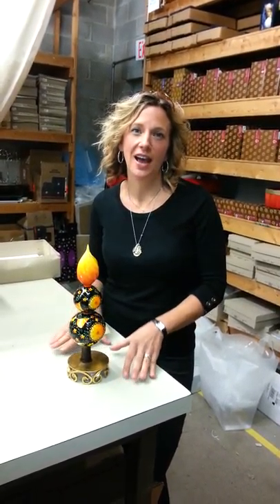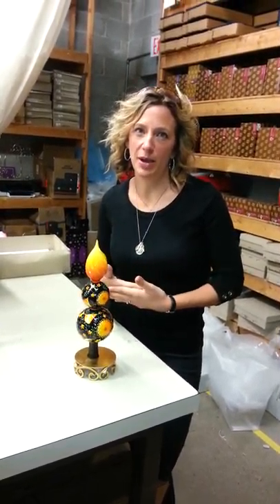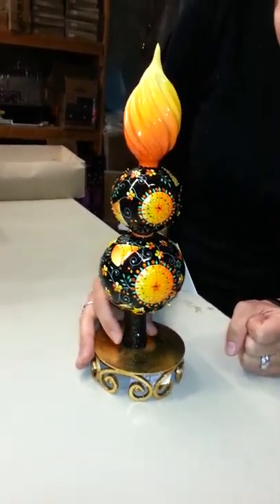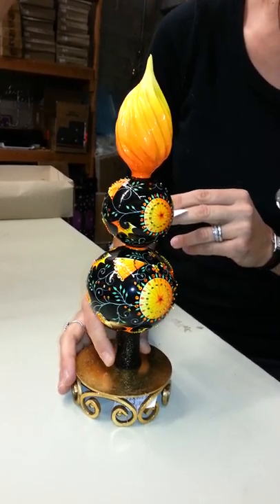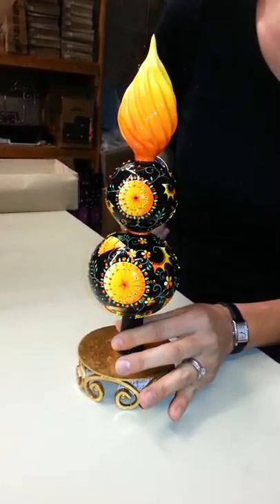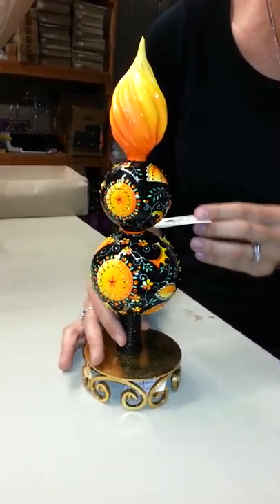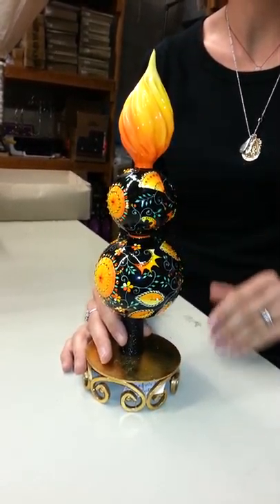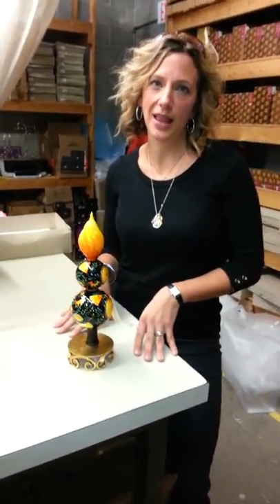Patricia Breen 2013 Classic Finial Russian Fable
for more Patricia Breen ornaments and information!